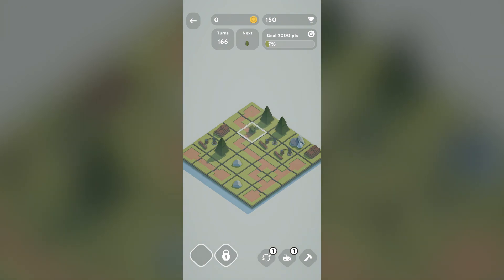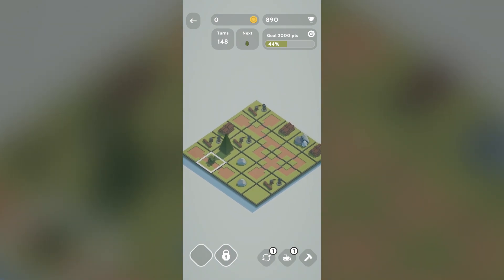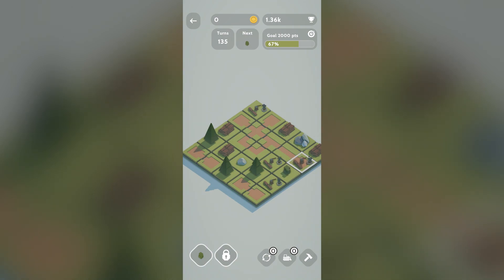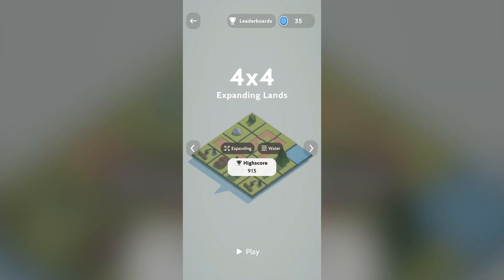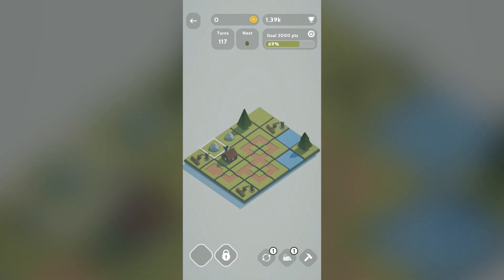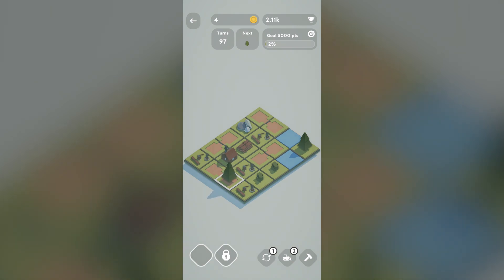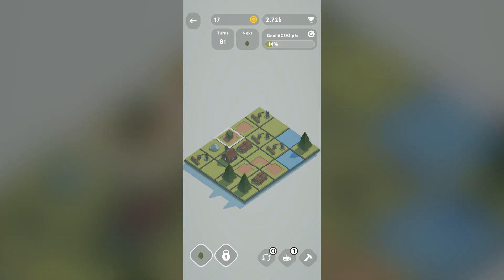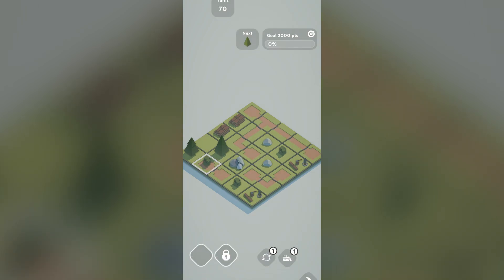TEENY TINY TOWN - Ant-sized architecture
Match and merge your way to the city of your dreams in Teeny Tiny Town. From sticks and stones, you'll slowly strategise your way to attempt to build the metropolis of your dreams, all against the backdrop of a zen-like soundtrack and minimalistic graphics - now available on iOS and Android.